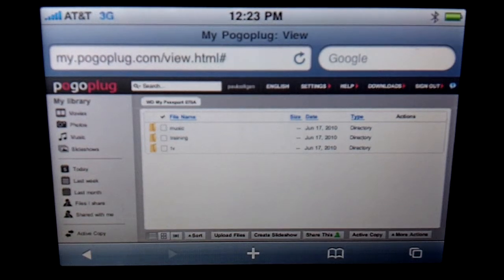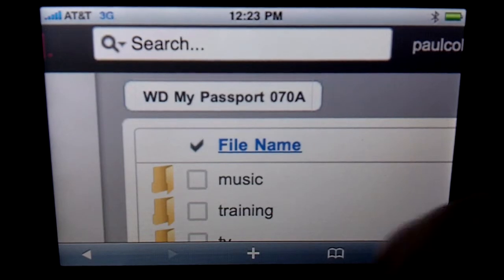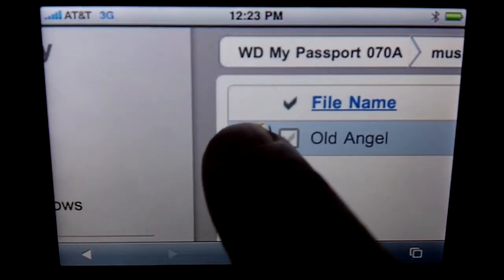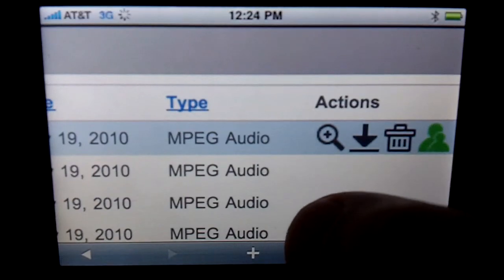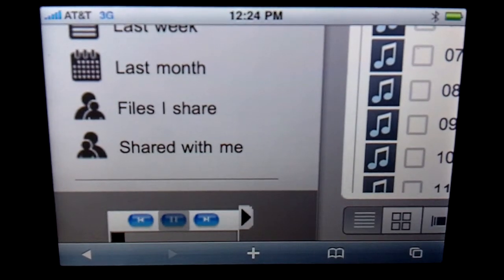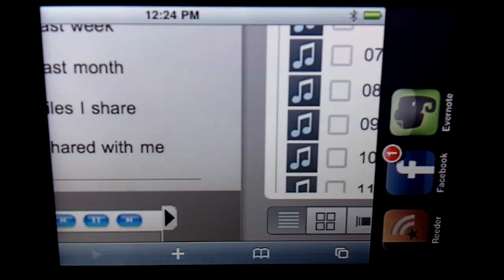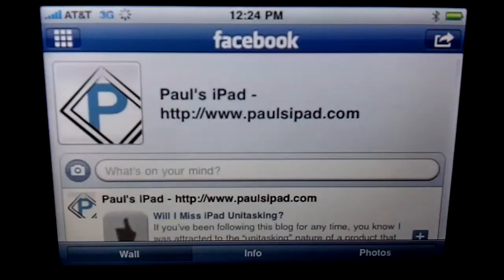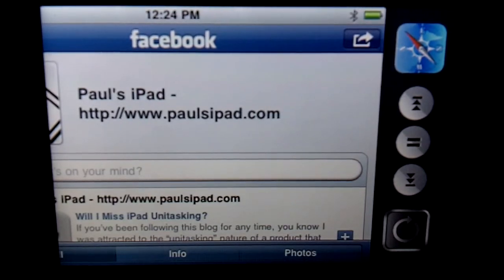Pogoplug Streaming In Background On iPhone Over IOS4 And 3G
The My.PogoPlug.com site for Pogoplug users allows HTML 5 streaming of MP3 files from your home collection.  IOS4 allows for programs to run in the background - including Safari.  This means you can stream your audio collection, over 3G to your iPhone - all in the background.  This video explains everything.

I love my Pogoplug.